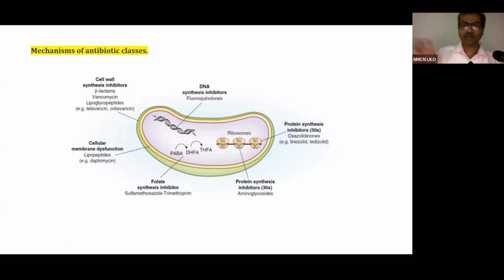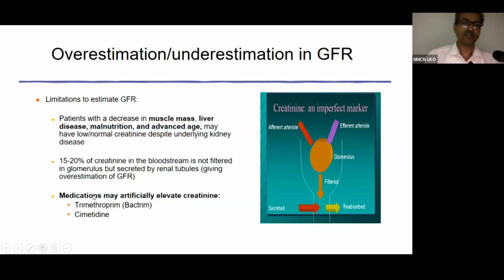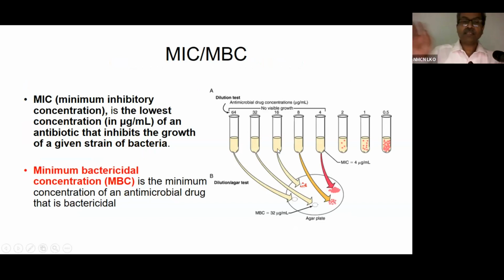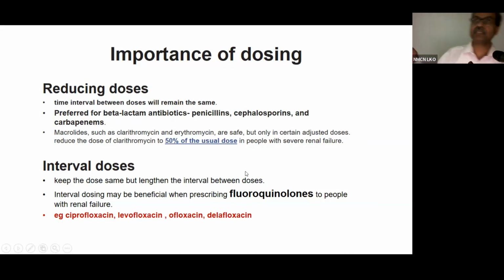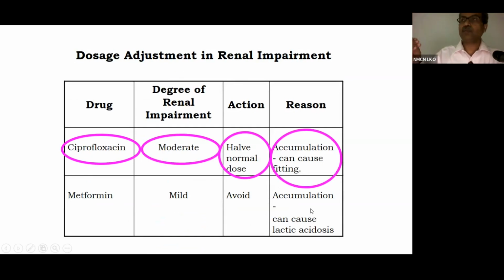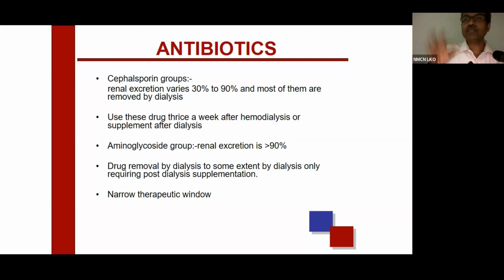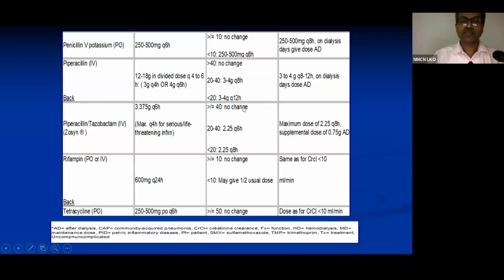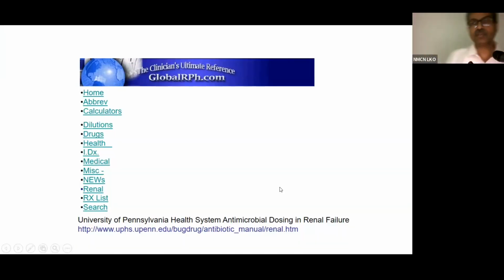Antimicrobials in Renal Impairment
SAFE antibiotics in RENAL Disease
Antimicrobial Needing The Dose Reduction in Renal and Liver Failure
Antibiotic Dosing in End Stage Renal Disease
What medications should I avoid if I have kidney disease?
Mnemonic for drugs to avoid in renal failure (AKI and CKD) | Nephrotoxic Drugs MedSurvival
Can You Take Antibiotics With Kidney Disease
Antibiotics Can Damage Your Kidneys
Dose Adjustment In Renal Failure Patient
Antibiotic dosing in septic patients with acute kidney injury: Does one size fit all?
antibiotics dosage in renal impairment
Antimicrobials safe in renal failure